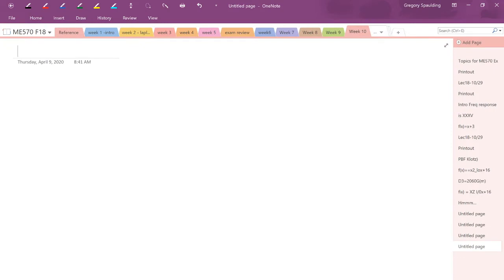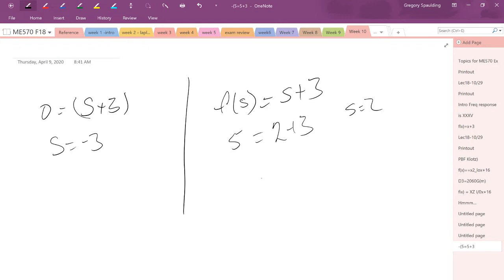Freq Response Intro